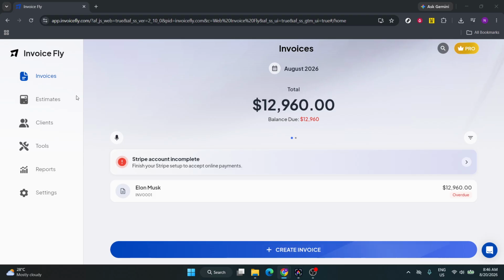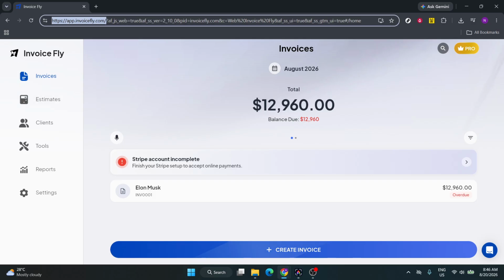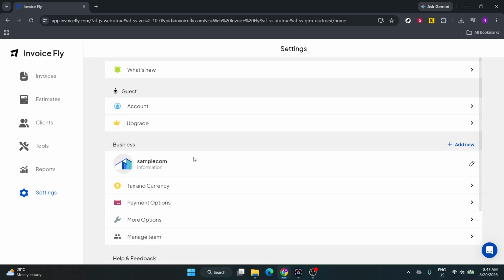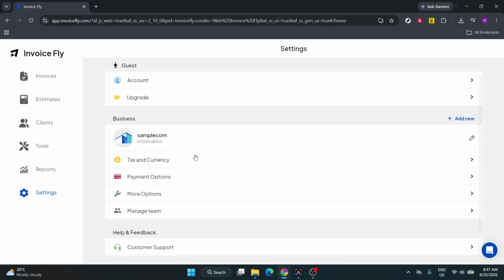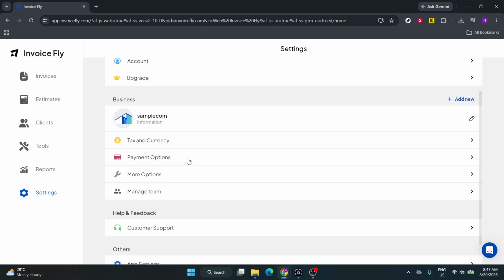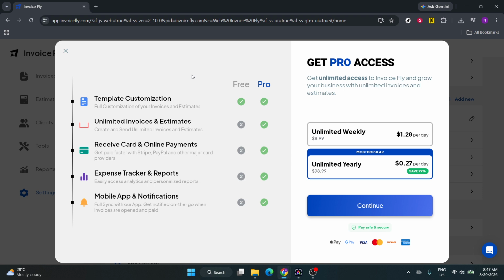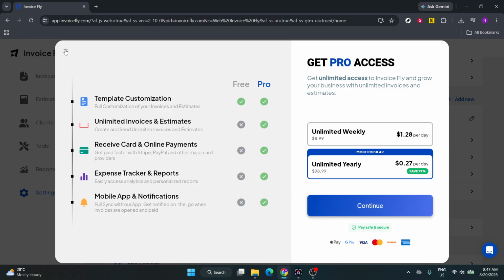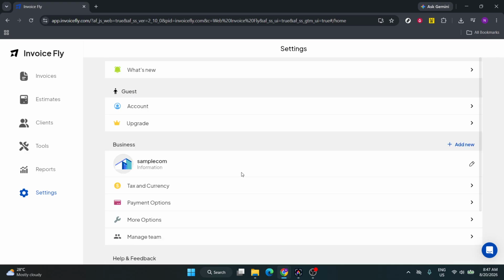How To Cancel Invoice Fly Subscription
Want to cancel your Invoice Fly subscription? In this video, I'll show you how to access your account settings, find your subscription information, locate the cancellation option, and confirm the cancellation.

💡 What You'll Learn in This Video:

Accessing Invoice Fly settings
Finding subscription details
Locating the cancellation option
Cancelling your subscription
Confirming cancellation

✅ Perfect for Invoice Fly users who no longer want to continue their subscription.